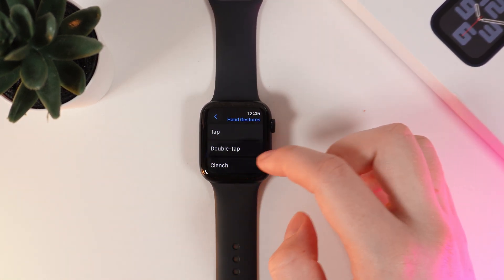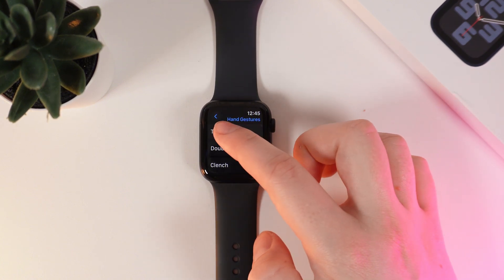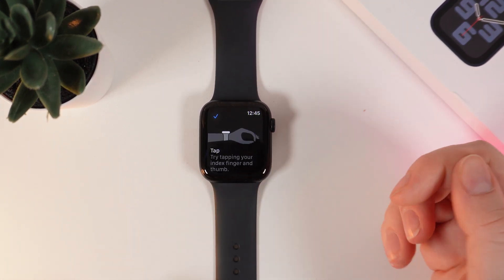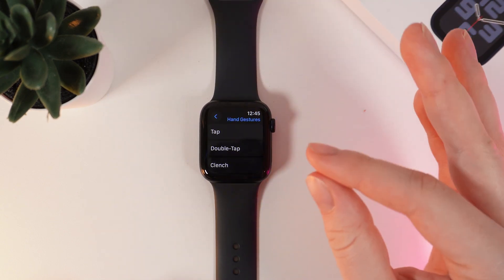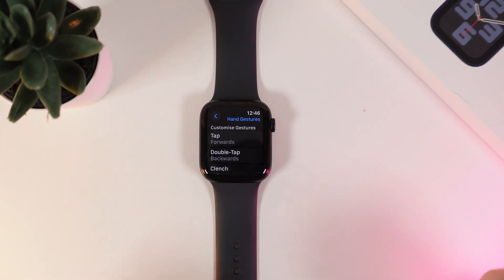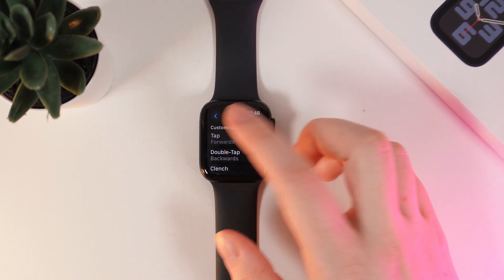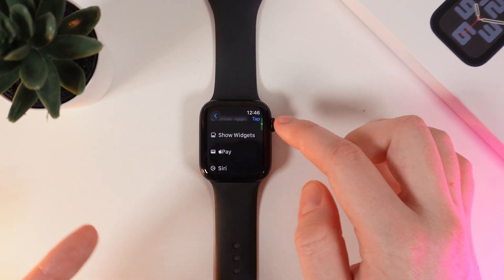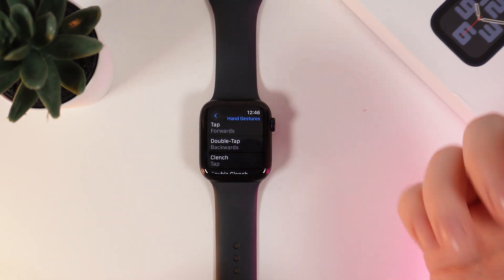How to Set Up Quick Actions and Assistive Touch on Your Apple Watch SE: A Step-by-Step Guide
Enhance your Apple Watch SE experience with Quick Actions and AssistiveTouch. Learn how to customize your watch face for quick access to essential apps and features. Discover the power of AssistiveTouch for one-handed operation and accessibility. Simplify your everyday tasks and make the most of your Apple Watch SE.